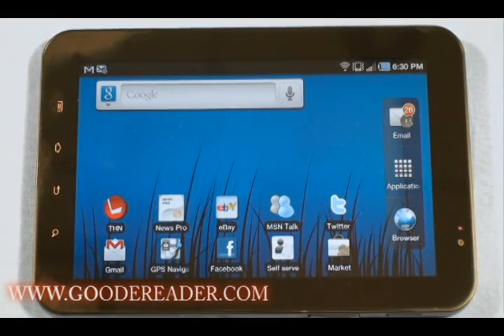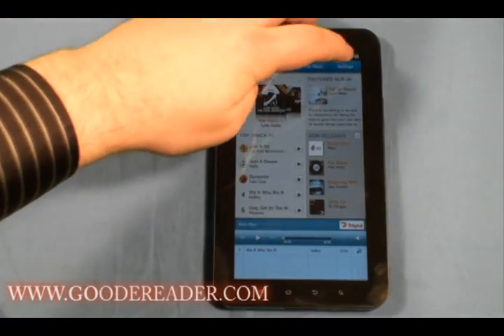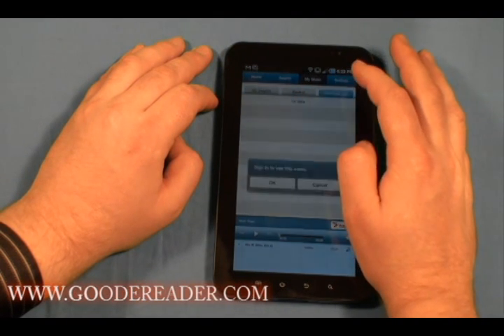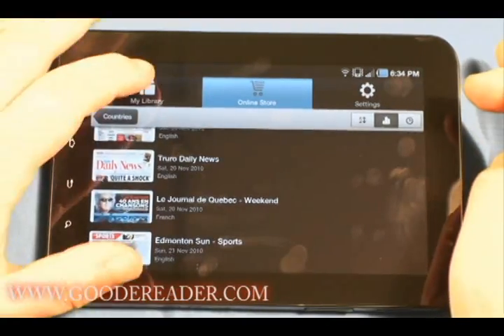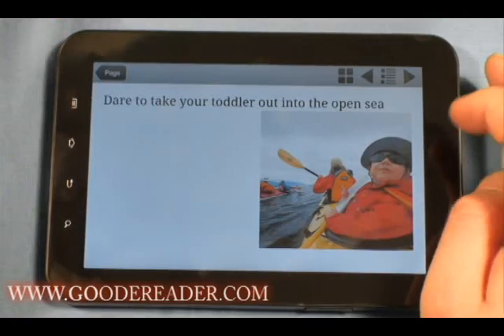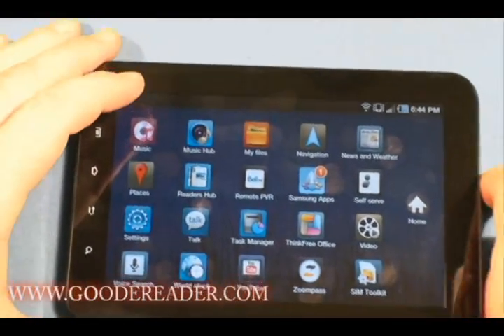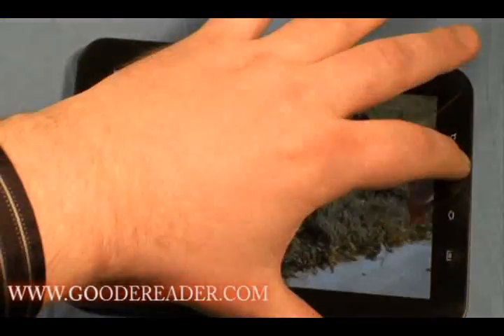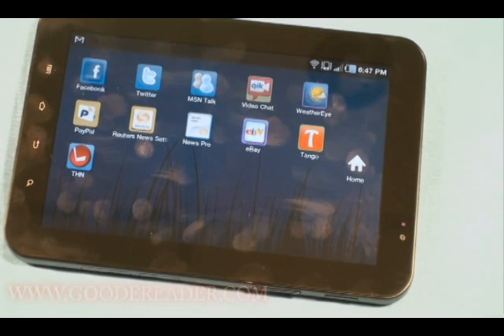Samsung Galaxy Tab App Review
In this Good e-Reader video we take a look at some of the applications that come bundled with the Samsung Galaxy Tab! We show you the Readers Hub, the Media Hub, Camera, and dive into a bunch of other applications. If you are thinking of buying this device, you should check this video out.